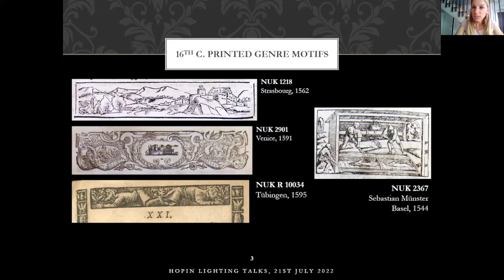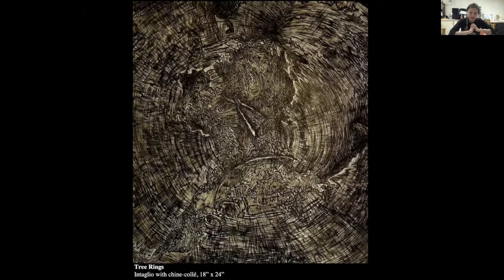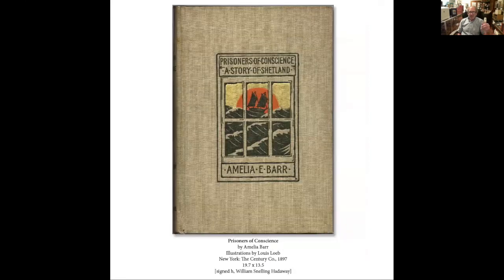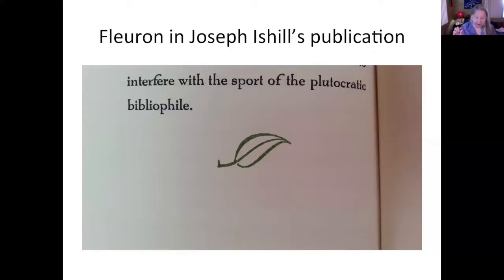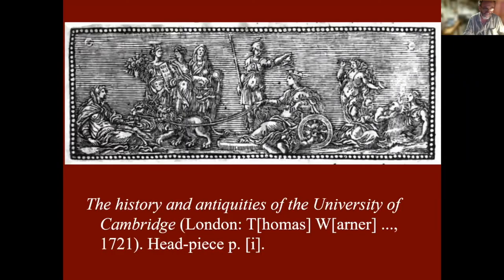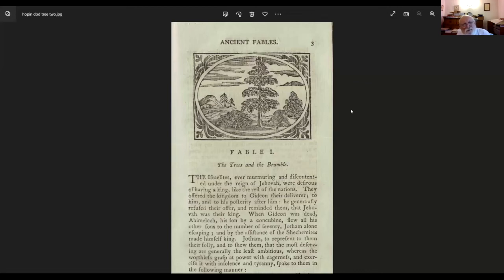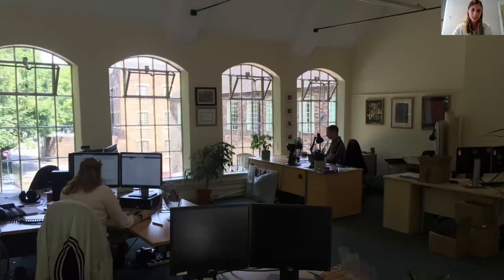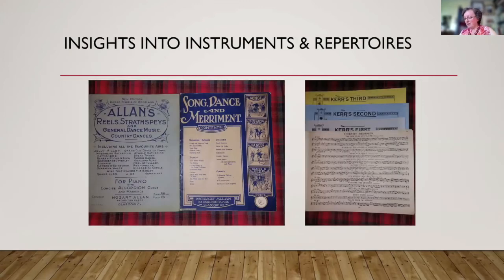ArtsFest Online: HoPIN Webinar - Lightning Talks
ArtsFest Online and The History of the Printed Image Network are pleased to present a very special event of 'lightning talks' from eight speakers: Ines Vodopivec, Rachel Singel, Richard Minsky, Kathy Ferguson, Paul Nash, Brian Alderson, Georgina Grant and Karen McAulay.  Chairing the session is Dr John Hinks coordinator of HoPIN. There will be a Q&A following the presentations.

Ines Vodopivec, National and University Library of Slovenia
Small evidences of everyday life: decorative borders with festive peasants by Hans Holbein the Younger

Rachel Singel, University of Louisville
Recycling Nature: printing on papers made with invasive plants, sustainable fibres, and recycled materials

Richard Minsky, Center for Book Arts, New York:
New Tricks for Old Dogs

Kathy Ferguson, University of Hawai'i
The Anarchist Printer: Joseph Ishill and the Oriole Press

Paul Nash, independent researcher
‘Dabbing’: an ancient(ish) method of duplicating woodcuts

Brian Alderson, independent researcher
Aesop on the grid

Georgina Grant, Ironbridge Gorge Museum Trust
‘Putting electros away’: a day in the life of the photographer at the Coalbrookdale Ironworks

Karen McAulay, Royal Conservatoire of Scotland
Amateur Music-Making and Scottish National Identity: publishing music in Scotland, 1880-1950

The next HoPIN event will take place on 15th September and not November as stated in the recording.